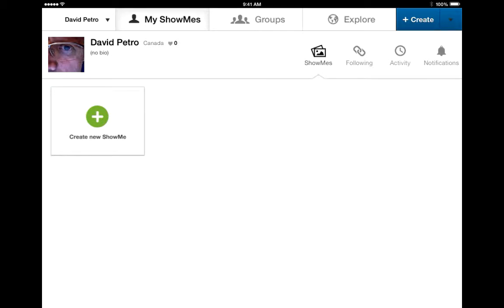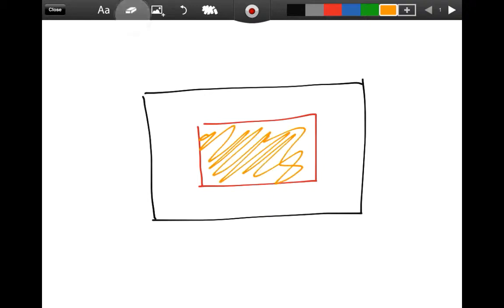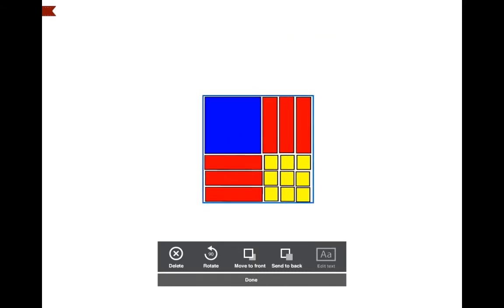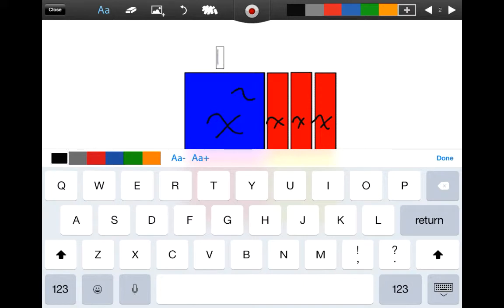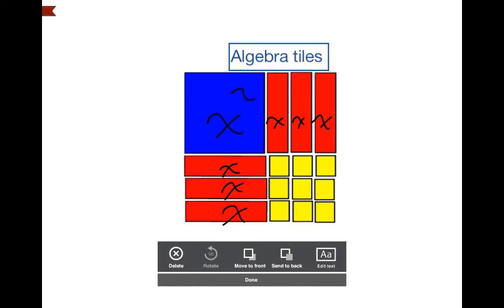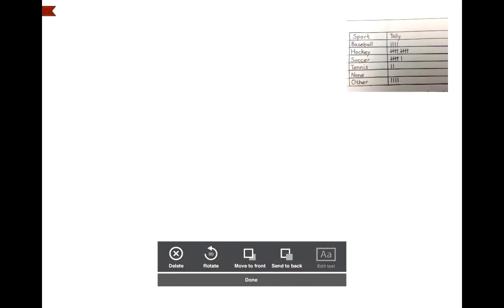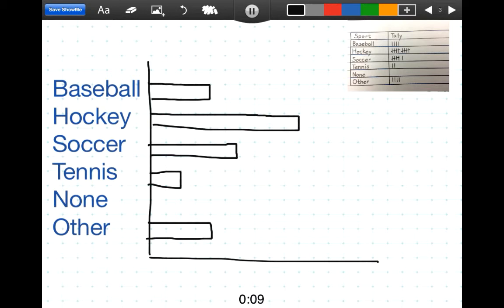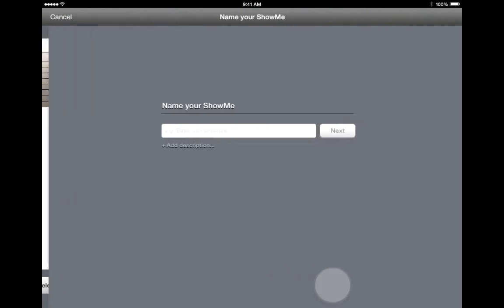Simple Quick ShowMe Tutorial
A quick "How to" when using the ShowMe App